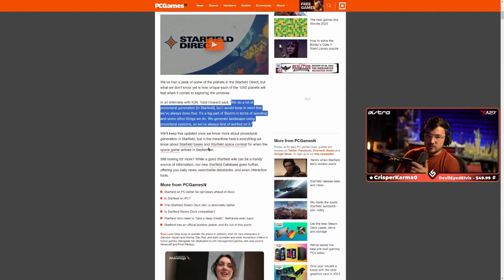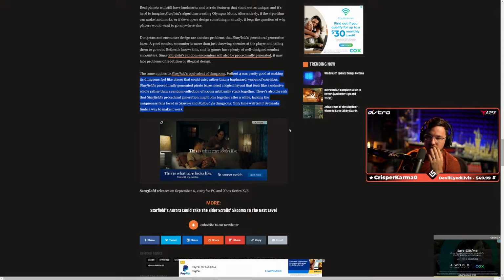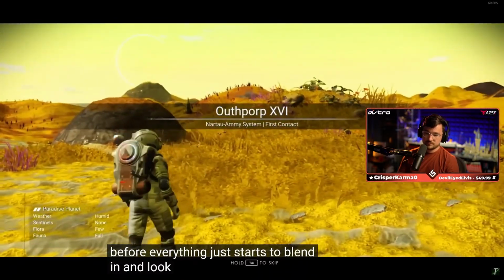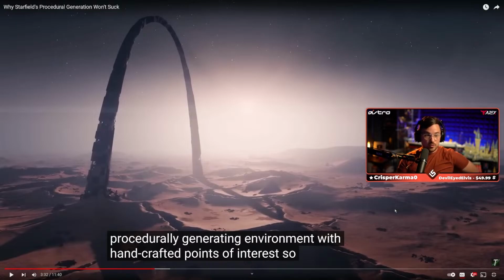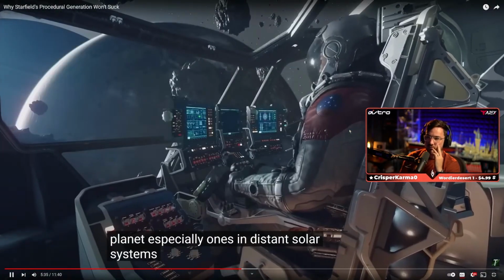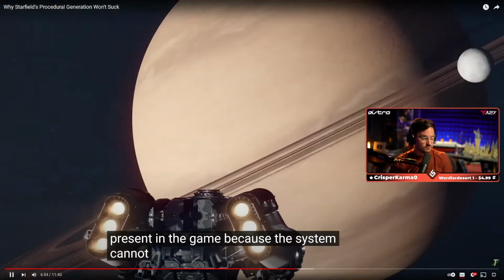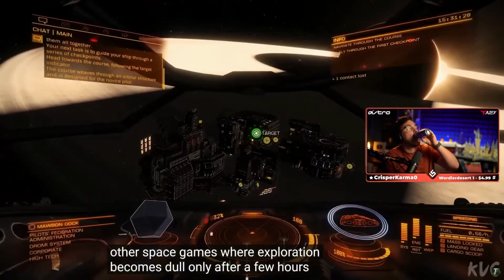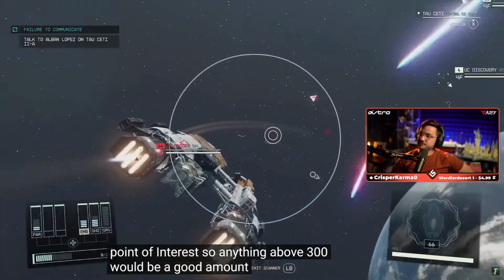Starfield's Procedural Generation Breakdown - Luke Reacts